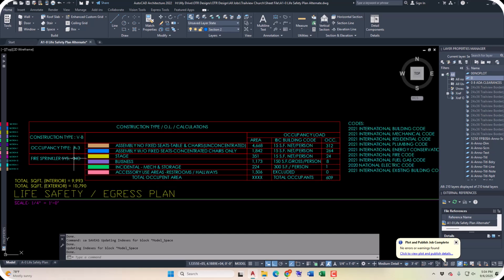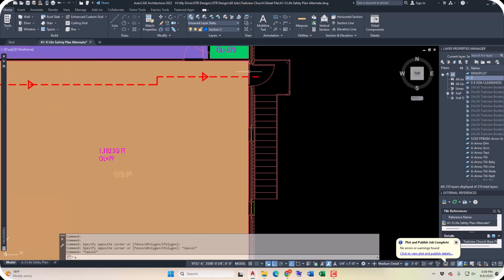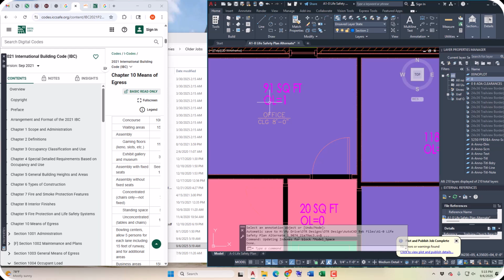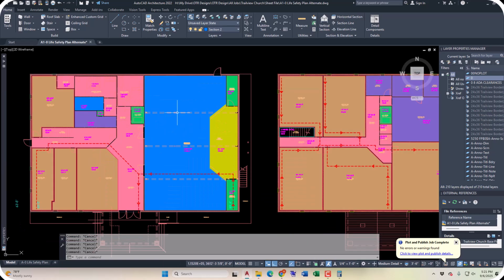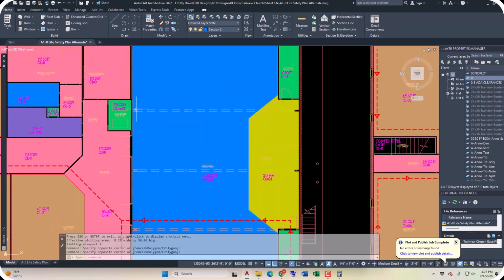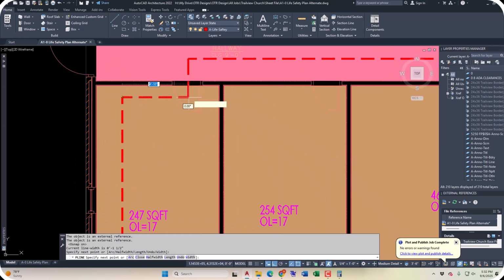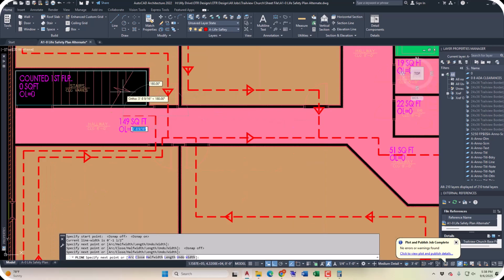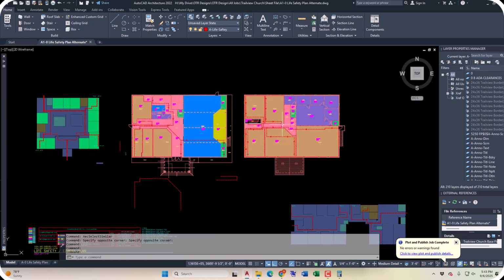Life Safety Sheet set up